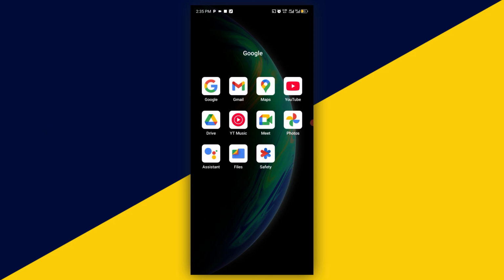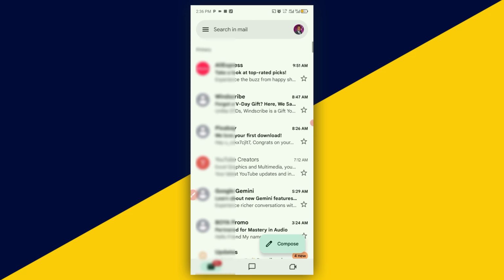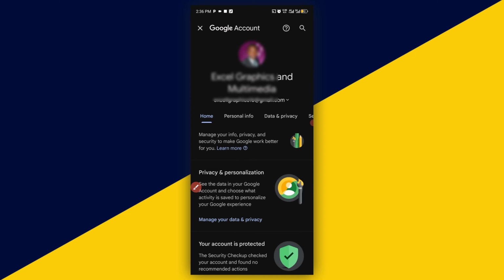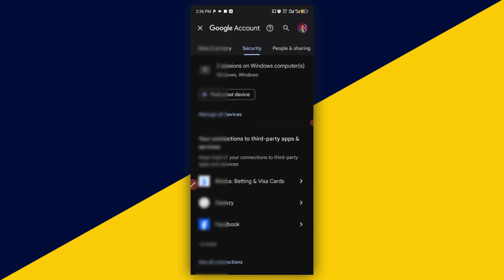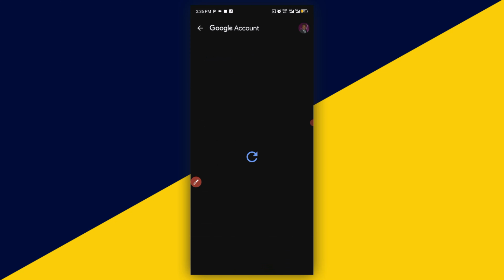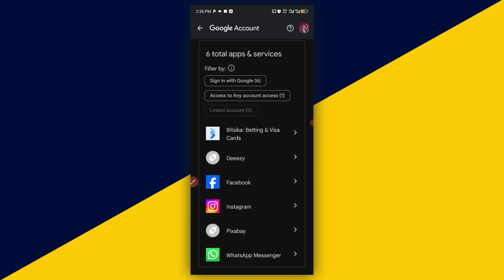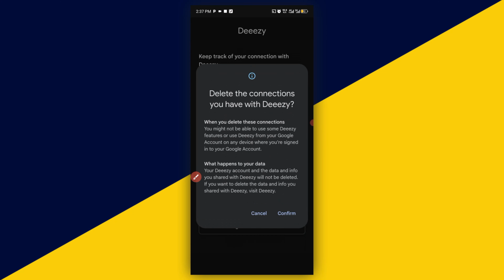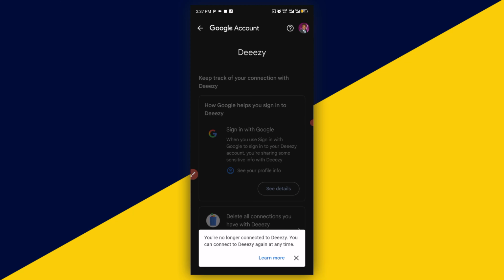How to Block Third-Party App Spying in Gmail: Step-by-Step Guide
In this video, we'll show you a complete, step-by-step guide on how to protect your Gmail account from third-party app spying. Whether you're concerned about privacy or just want to take control of your digital security, this tutorial is for you.

🔒 Topics Covered:
1. Why Block Third-Party Apps? Understand the risks associated with granting access to third-party apps and how they can compromise your privacy.
2. Identifying Unauthorized Apps: Learn how to identify which third-party apps have access to your Gmail account.
3. Revoking Access: Step-by-step instructions on how to revoke access to unauthorized apps from your Gmail account settings.
4. Setting Up Security Alerts: Configure security alerts to get notified whenever a new app requests access to your account.
5. Enhancing Your Security: Additional tips and tools to further enhance the security of your Gmail account.

🔧 Tools and Settings:
- Gmail Account Settings
- Google Account Permissions
- Security Alerts

💡 Pro Tips:
- Always review app permissions before granting access.
- Regularly check your account activity for any suspicious behavior.
- Enable two-factor authentication (2FA) for added security.